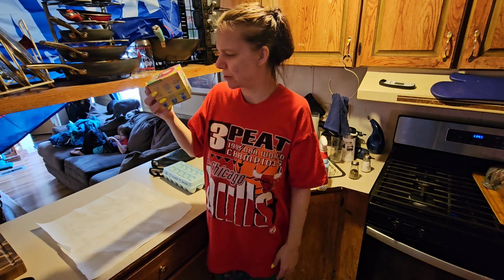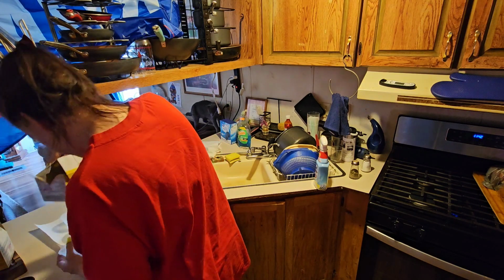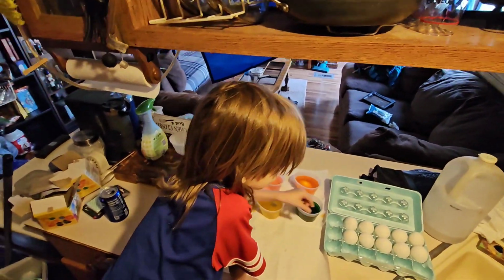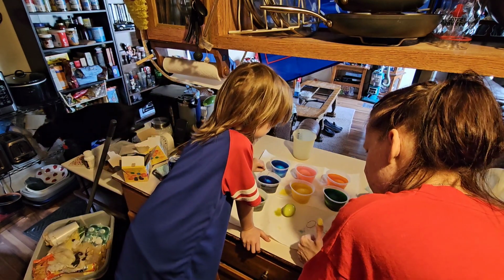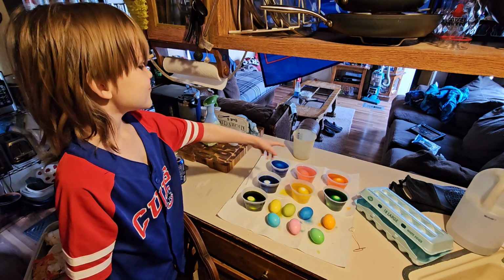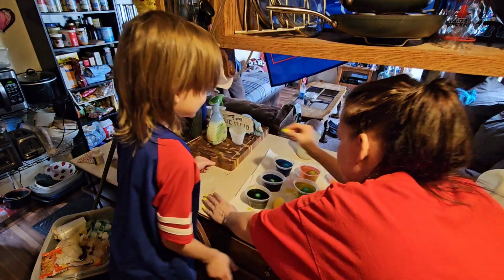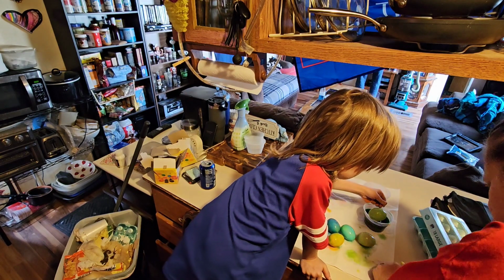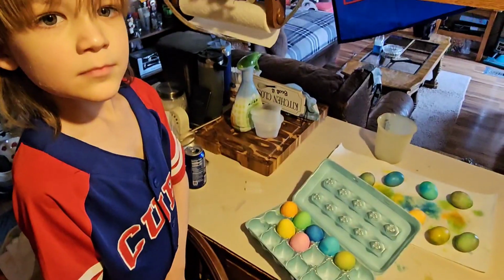coloring Easter eggs with Jax